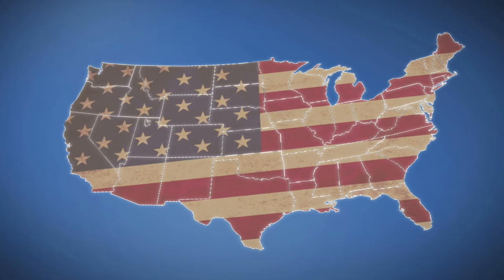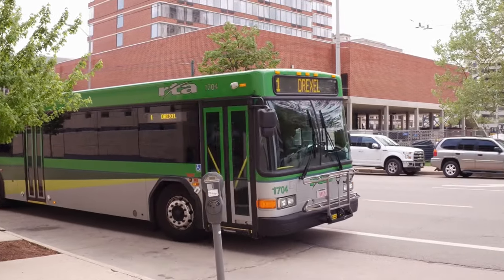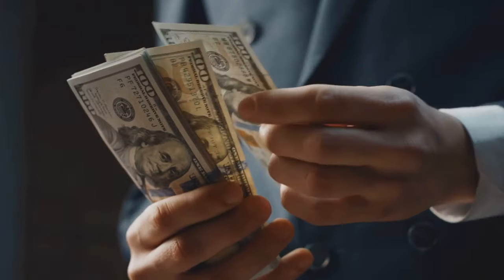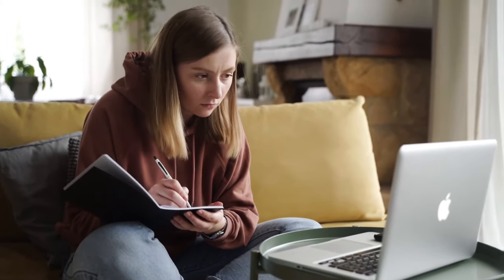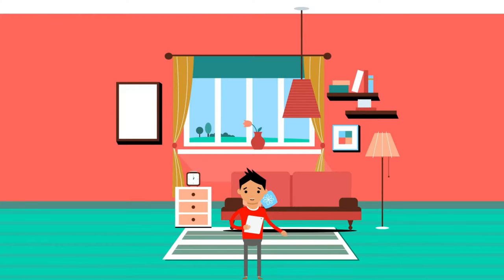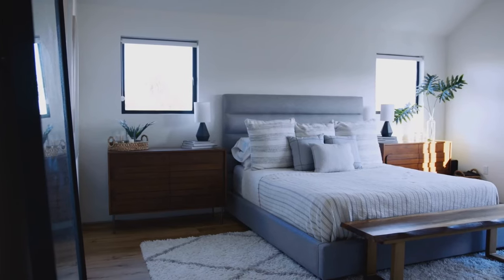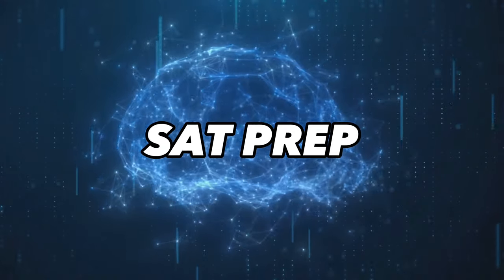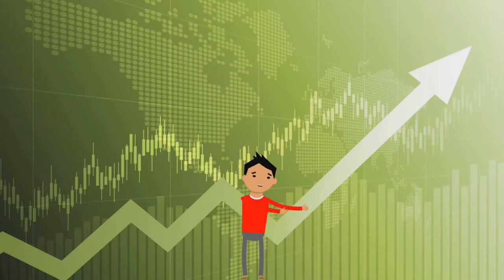Zero Student Loans Is Totally Possible! (CK Advice)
If you're searching for SAT Prep that REALLY works in raising scores, see why my "CK SAT Prep System" is so different and gets results -- even when students had no success in previous programs

Since 2009, I've been helping high school students with SAT and college prep, teaching over 1,000 students for over 20,000 hours - all one to one - in 16 states (and counting).

Before that, I worked for numerous corporations and government agencies for nearly 15 years as a salesperson, recruiter, manager, engineer, consultant, and instructor.

My purpose is to present clear, truthful, and realistic advice that's been tested and proven in my own life as well as the lives of those I've advised over the years, in both college prep and life!

Charles Kim (aka CK)
Founder & Director
CK Education Group
SAT Prep | College List | College Essay | Application Review